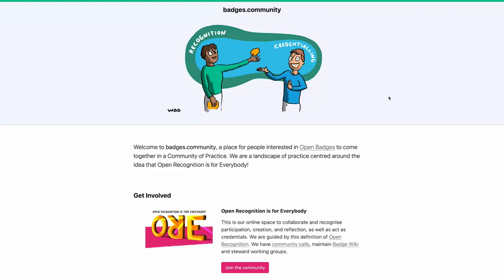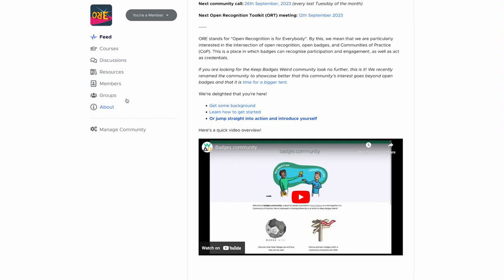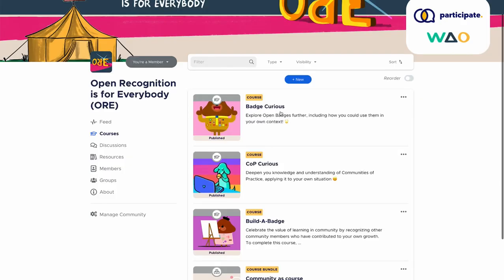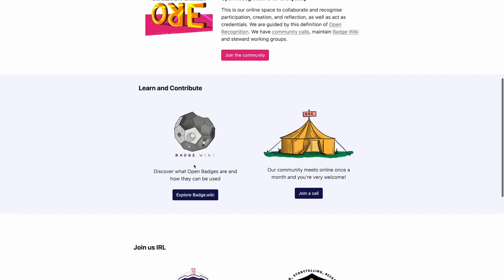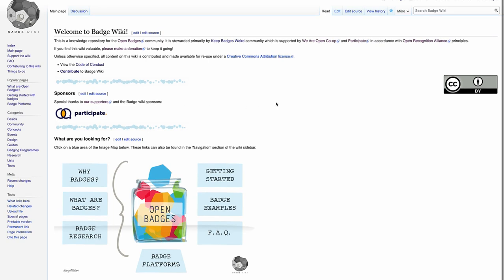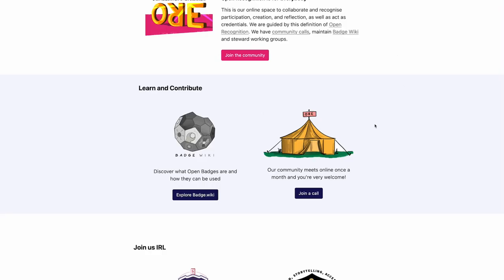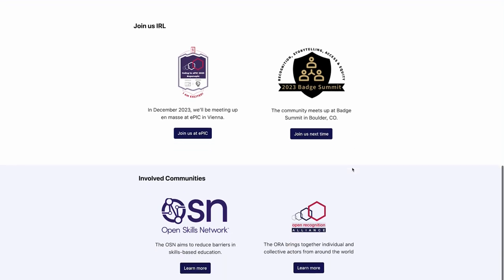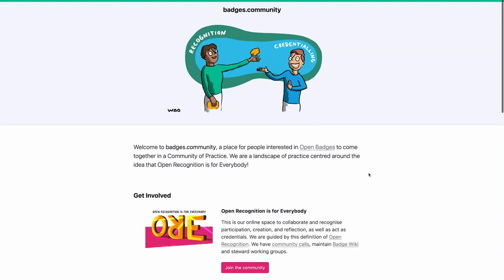Badges Community: a place for Open Recognition